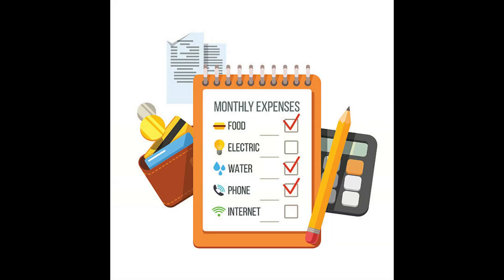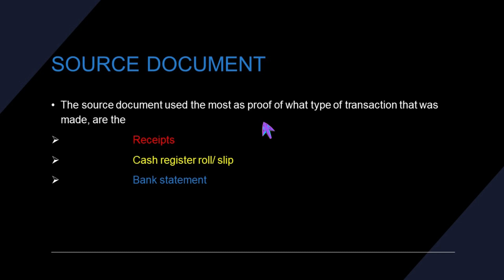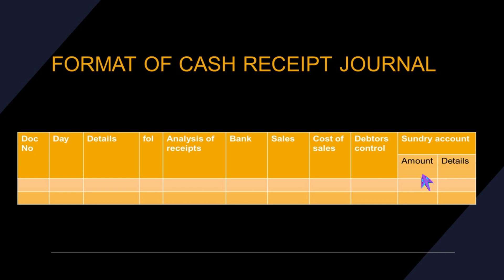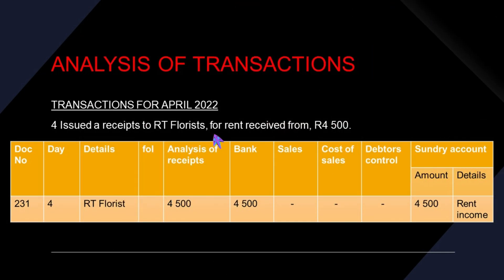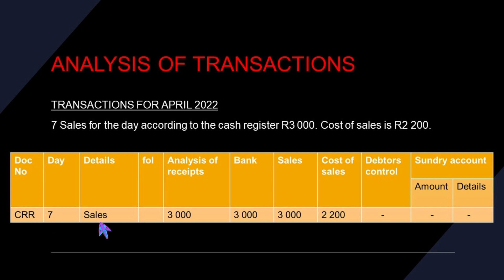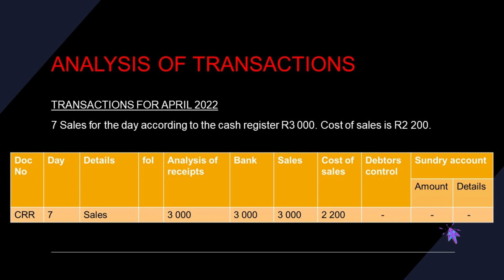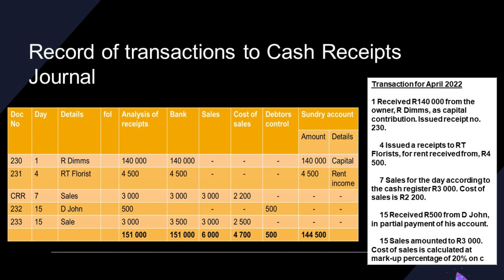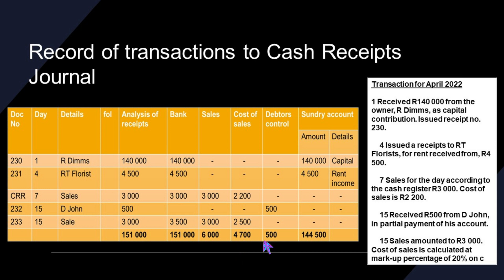Cash Receipt Journal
Cash Receipts Journal for grade 10, Accounting lesson.